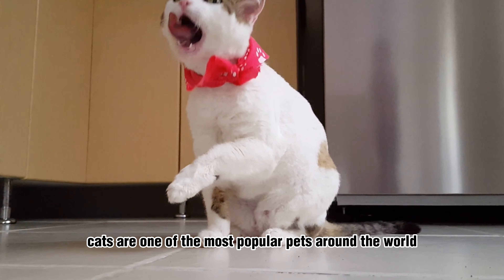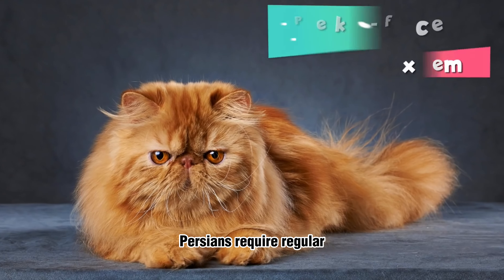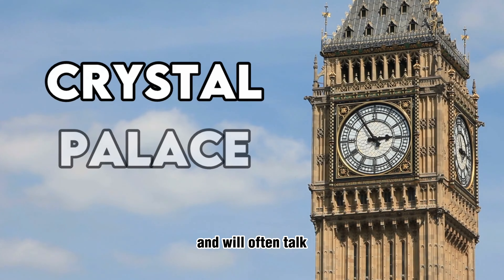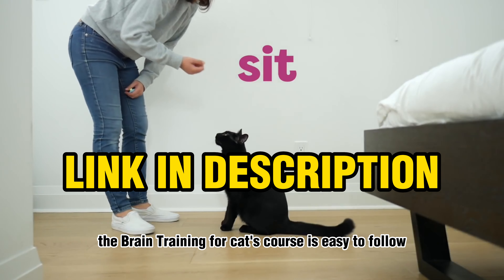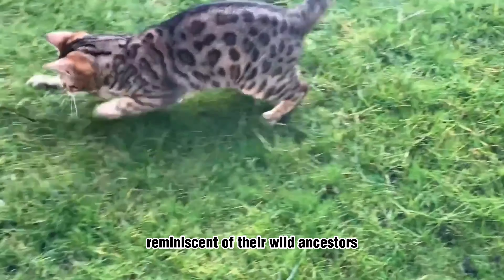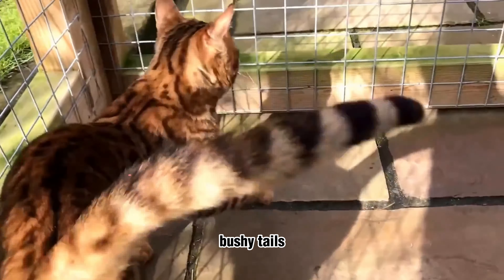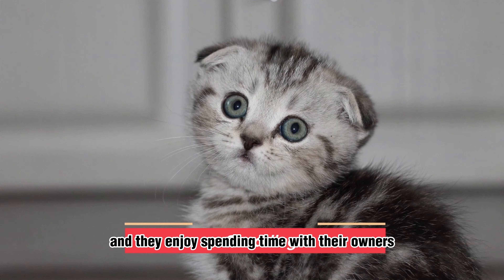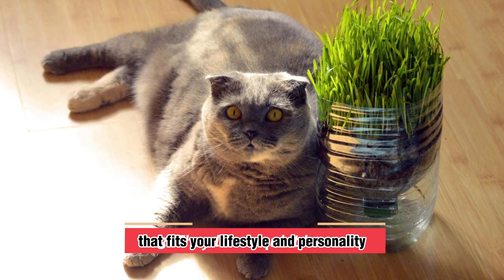The Top 5 Breeds Of Cats :Discover The Unique Characteristics Of your Feline Friend "Top ten cats